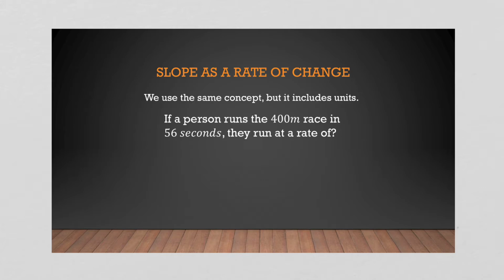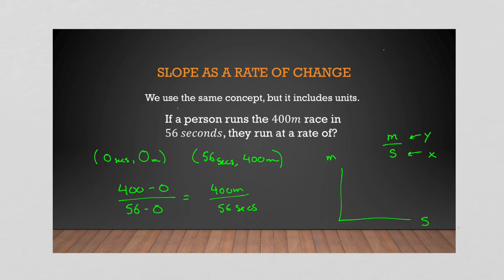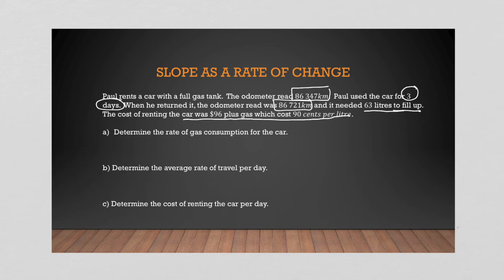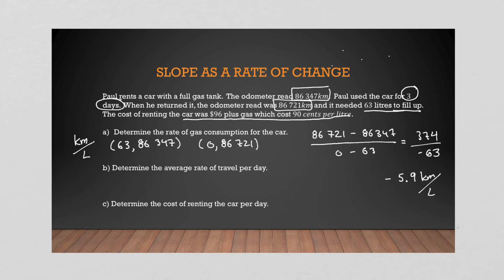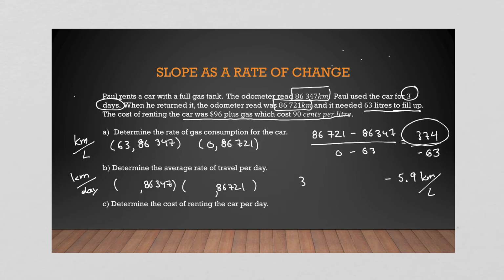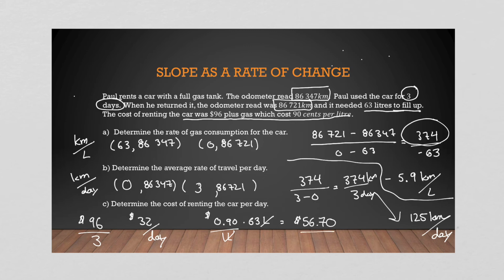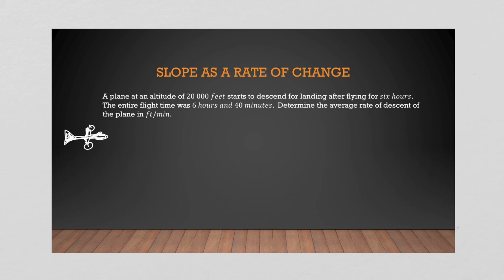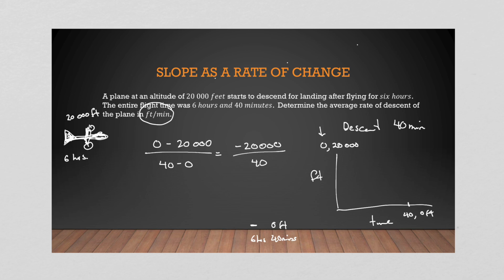Foundations and Pre-Calculus 10 Shorts - Slope as a Rate of Change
This video is a quick look at linear relations with units. We can compare rates like km/hr or $/hr as linear relations. Adding units to the process helps clarify procedure.

"The Units Tell the Story"